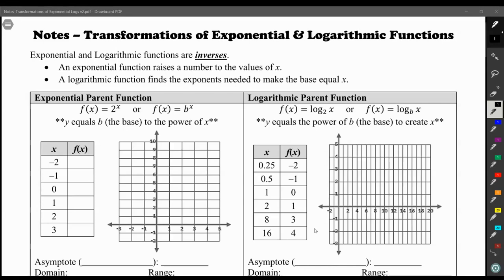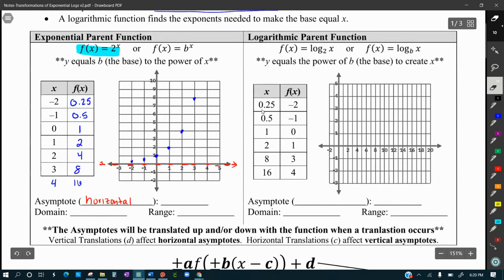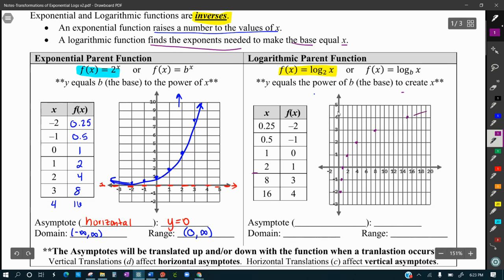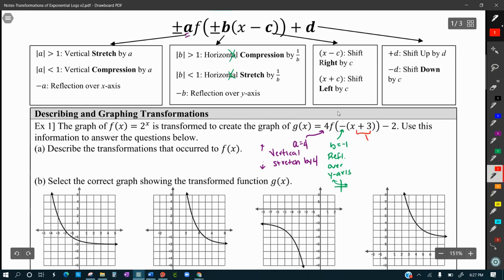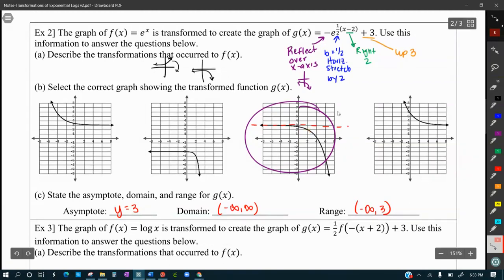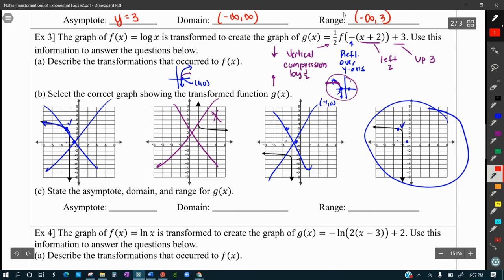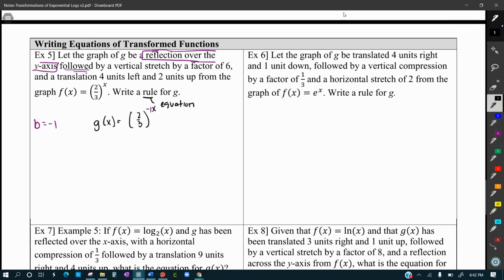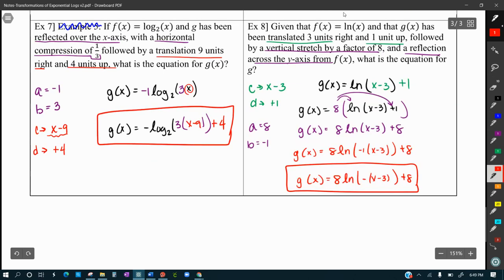Notes Transform Logs and Exponentials